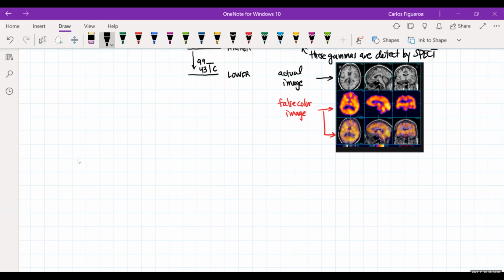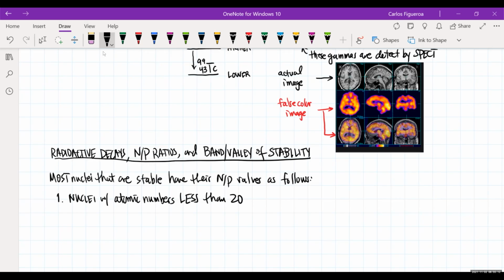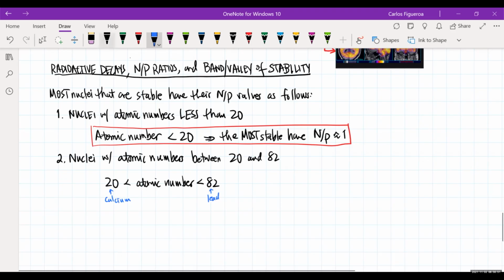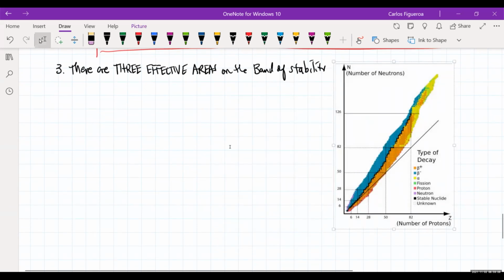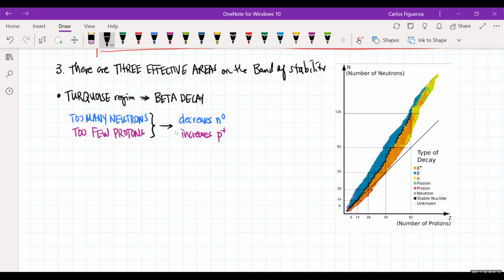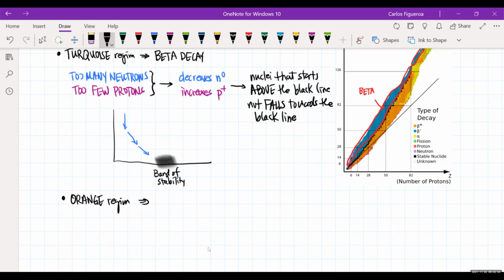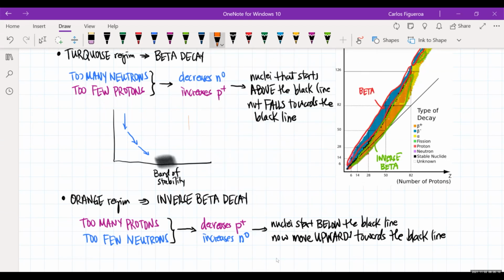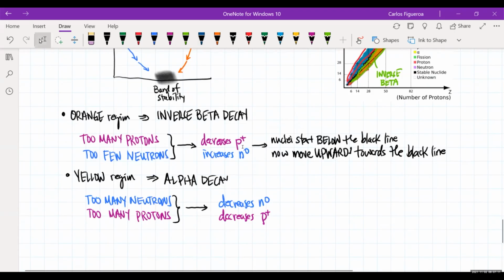Phys 10 Lecture 8.13: Overview of decay modes, neutron-to-proton ratios, and nuclear stability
An overview of radioactive decay processes, associated neutron-to-proton ratios, and their roles in nuclear stability.